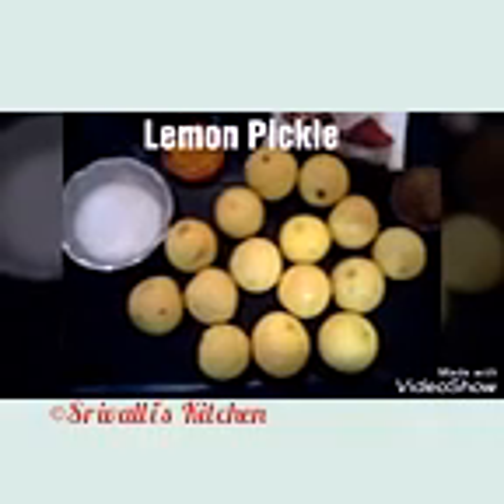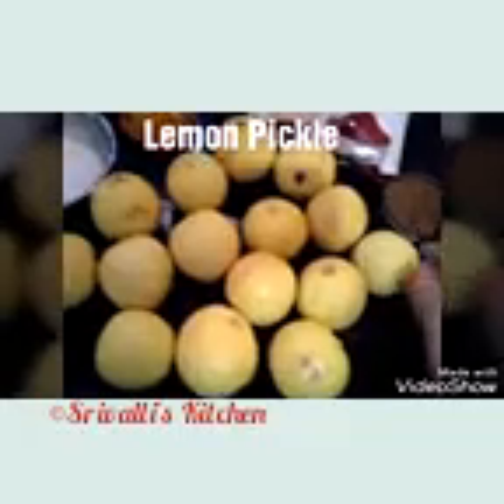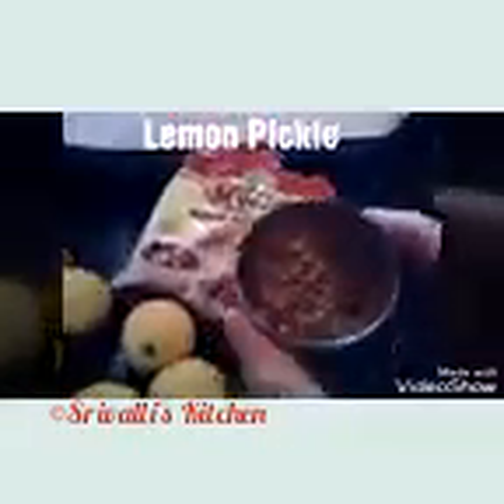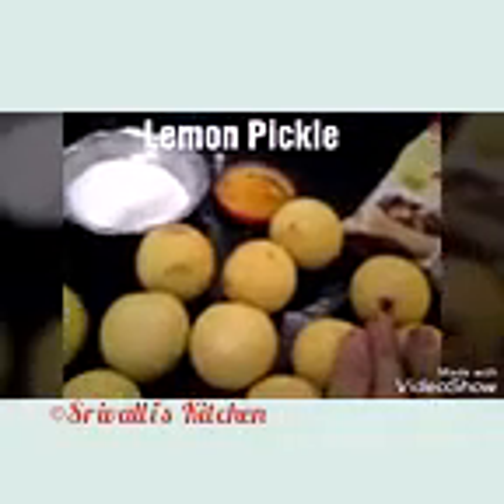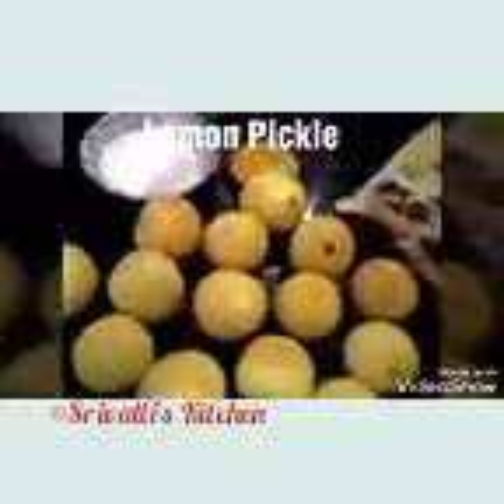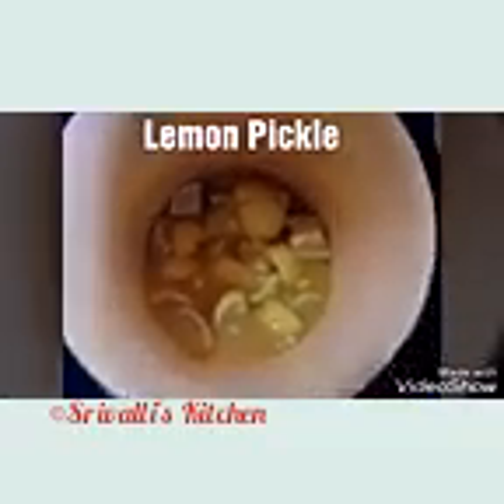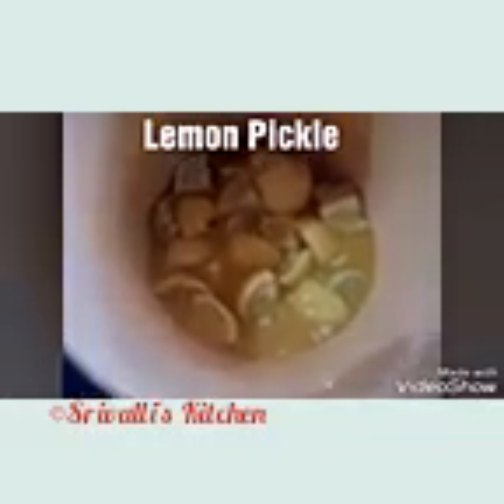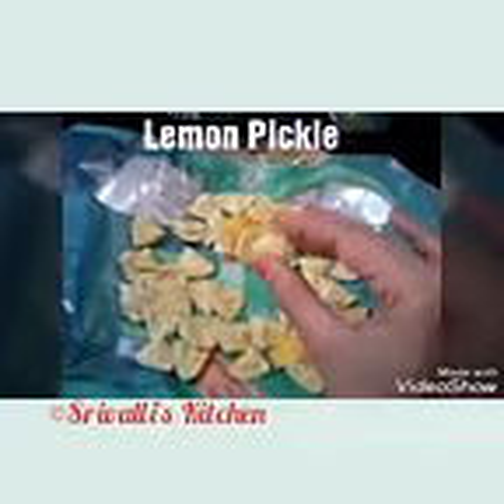Lemon Pickle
This lemon pickle is a sample version of the yearly pickle we prepare in Andhra.
It takes us 3-5 days in total, though the process is very simple.
The sun drying takes more time than the rest of the process.
Store the salt mix for more than a year and prepare fresh pickle whenever you want.
Serve with rice, parantha, etc.